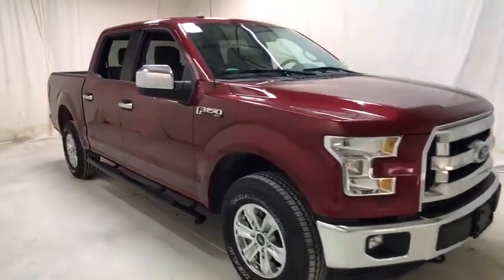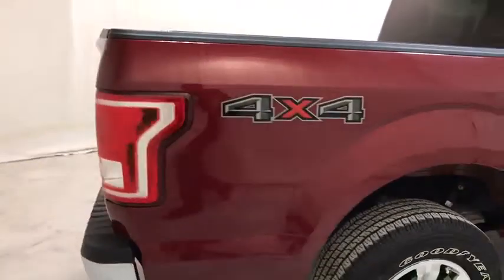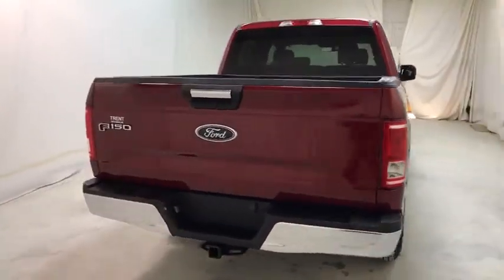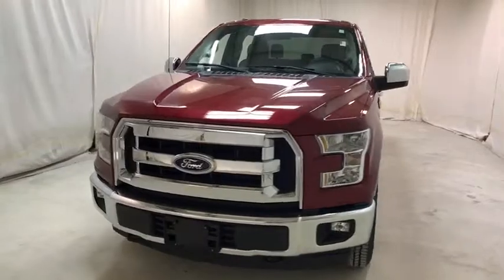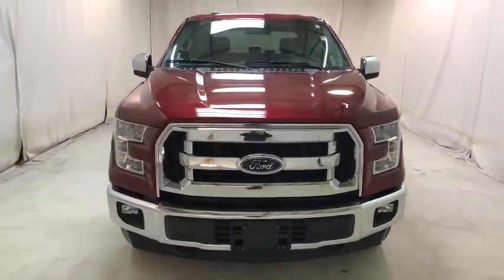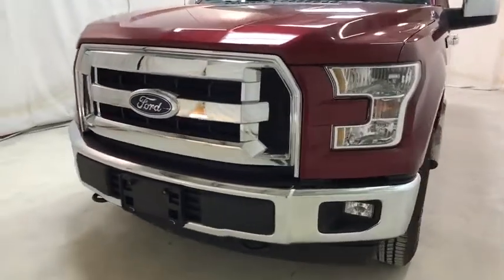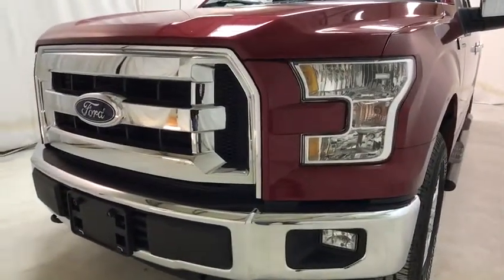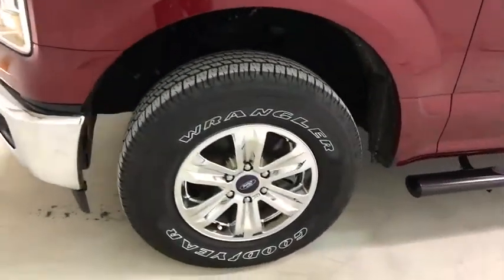2017 Ford F-150 Jacksonville, Greenville, New Port, Morehead City, Wilmington, NC P9092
Ruby Red Metallic Tinted Clearcoat Used 2017 Ford F-150 available in New Bern, North Carolina at Trent Cadillac Buick GMC. Servicing the Jacksonville, Greenville, New Port, Morehead City, Wilmington, NC area.

Calling all enthusiasts for this dominant and dynamic 2017 Ford F-150 . Savor silky smooth shifting from the Automatic transmission paired with this impressive Regular Unleaded V-8 5.0 L/302 engine. Delivering an amazing amount of torque, this vehicle is waiting for a commanding driver! It's outfitted with the following options: Transmission: Electronic 6-Speed Automatic -inc: tow/haul and sport mode, Tire Specific Low Tire Pressure Warning, Tailgate Rear Cargo Access, Steel Spare Wheel, Side Impact Beams, Securilock Anti-Theft Ignition (pats) Engine Immobilizer, Safety Canopy System Curtain 1st And 2nd Row Airbags, Regular Box Style, Rear Cupholder, and Rear Child Safety Locks. Drive for days in this spirited and playful Ford F-150. Visit Trent Cadillac Buick GMC located at 1707 Highway 70 East, New Bern, NC 28560 for a hassle-free deal!
Radio: AM/FM Stereo/Single-CD Player,SYNC,Wireless phone connectivity: Bluetooth,4-Wheel Disc Brakes,6 Speakers,Air Conditioning,Electronic Stability Control,Tachometer,Voltmeter,ABS brakes,AM/FM radio,Alloy wheels,Brake assist,Bumpers: chrome,CD player,Delay-off headlights,Driver door bin,Driver vanity mirror,Dual front impact airbags,Dual front side impact airbags,Front anti-roll bar,Front fog lights,Front reading lights,Front wheel independent suspension,Fully automatic headlights,Illuminated entry,Low tire pressure warning,Occupant sensing airbag,Outside temperature display,Overhead airbag,Panic alarm,Passenger door bin,Passenger vanity mirror,Power door mirrors,Power steering,Power windows,Radio data system,Rear reading lights,Rear step bumper,Remote keyless entry,Security system,Speed control,Speed-sensing steering,Split folding rear seat,Steering wheel mounted audio controls,Telescoping steering wheel,Tilt steering wheel,Traction control,Variably intermittent wipers,Compass,Front Center Armrest w/Storage,MEDIUM LIGHT CAMEL  CLOTH 40/20/40 FRONT SEAT  -inc: 4-way adjustable driver/passenger headrests,Four Wheel Drive,Power Steering,ABS,4-Wheel Disc Brakes,Brake Assist,Aluminum Wheels,Tires - Front All-Terrain,Tires - Rear All-Terrain,Conventional Spare Tire,Tow Hooks,Power Mirror(s),Intermittent Wipers,Variable Speed Intermittent Wipers,Privacy Glass,Power Door Locks,Daytime Running Lights,Automatic Headlights,Fog Lamps,AM/FM Stereo,CD Player,MP3 Player,Steering Wheel Audio Controls,Bluetooth Connection,Auxiliary Audio Input,Smart Device Integration,Cloth Seats,Split Bench Seat,Driver Adjustable Lumbar,Passenger Adjustable Lumbar,Pass-Through Rear Seat,Rear Bench Seat,Adjustable Steering Wheel,Power Windows,Keyless Entry,Cruise Control,A/C,Driver Vanity Mirror,Passenger Vanity Mirror,Floor Mats,Engine Immobilizer,Security System,Traction Control,Stability Control,Front Side Air Bag,Tire Pressure Monitor,Driver Air Bag,Passenger Air Bag,Passenger Air Bag Sensor,Driver Restriction Features,Front Head Air Bag,Rear Head Air Bag,Child Safety Locks